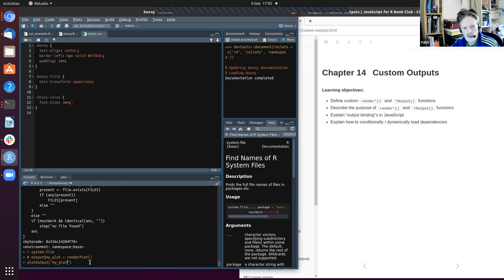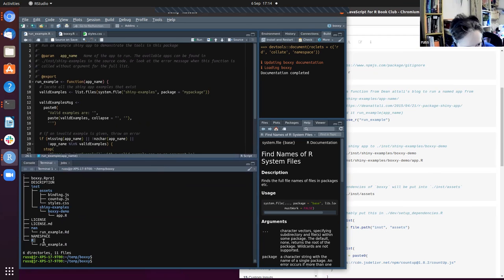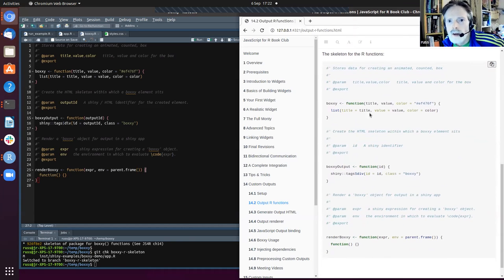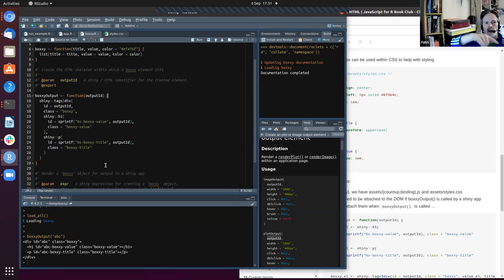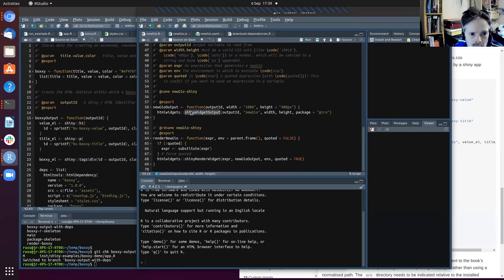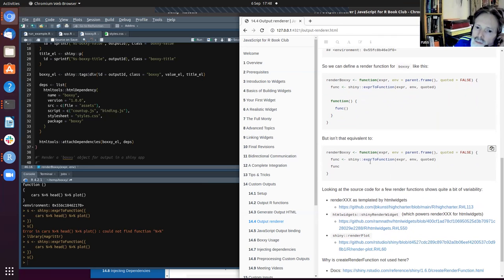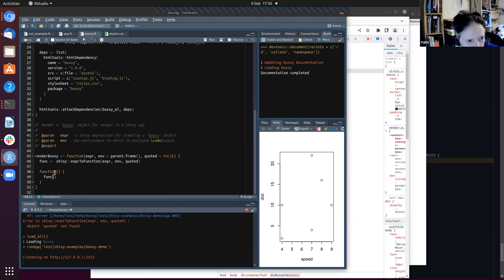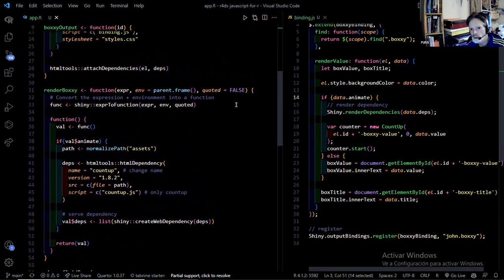JS4R: Custom Outputs (js4r01 14)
Russ Hyde presents Chapter 14 ("Custom Outputs") from JavaScript for R by John Coene on 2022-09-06, to the R4DS JS4R Book Club, Cohort 1.